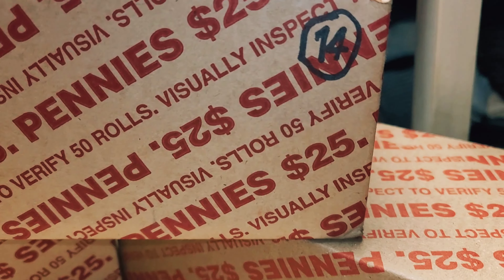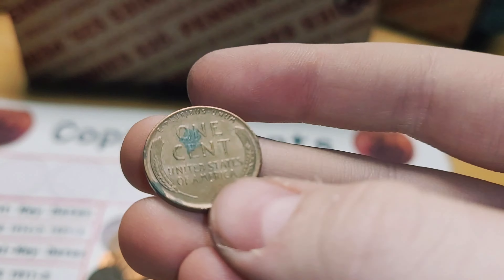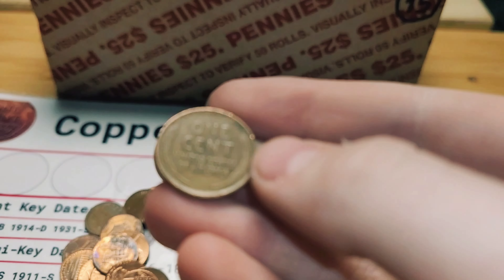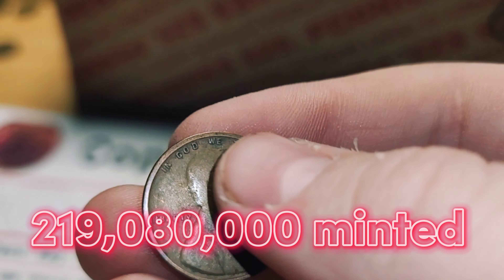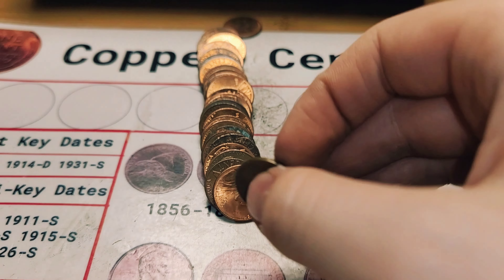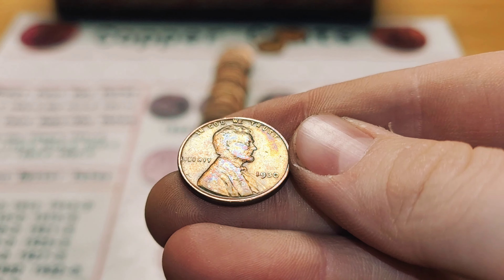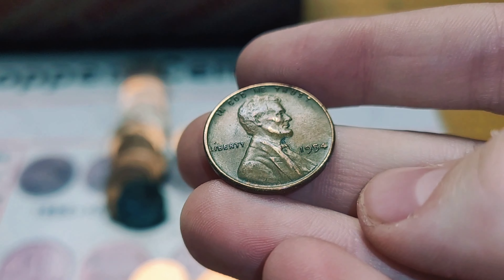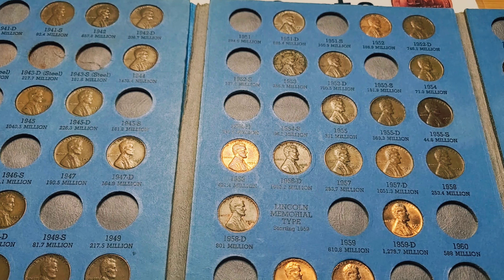SOME NICE WHEATIES!! (ALBUM HUNT & FILL #2)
sorry for low volume (TURN UP FOR BETTER EXPERIENCE)